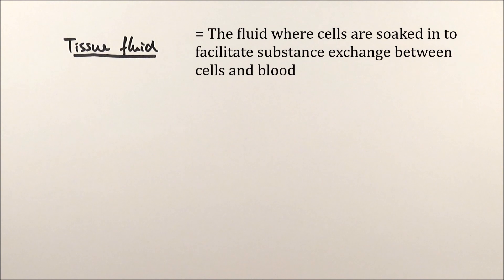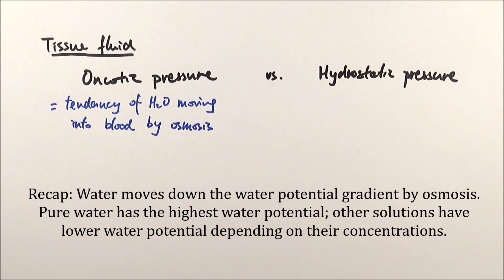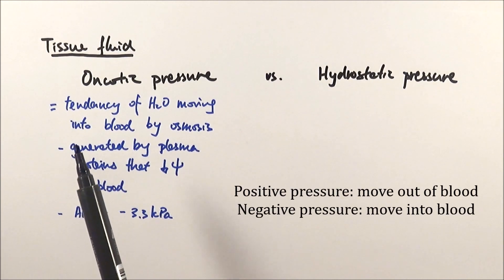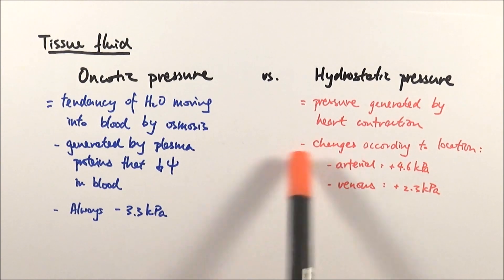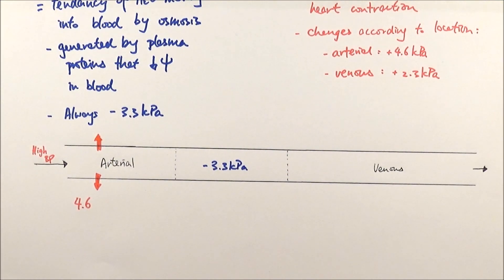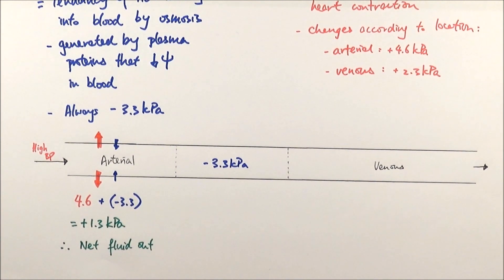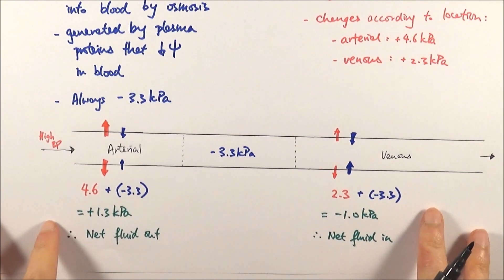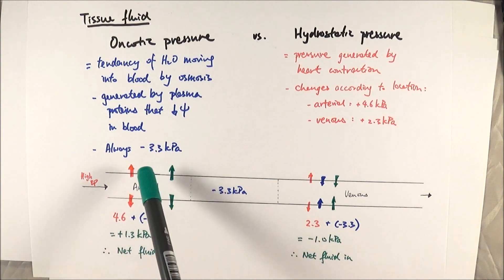AS Biology - Tissue fluid formation (OCR A Chapter 8.3)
Tissue fluid is essential to the diffusion of substances between cells and the blood. In this video we will look at how it is formed by the filtration pressure, which is dependent on the oncotic and hydrostatic pressures.